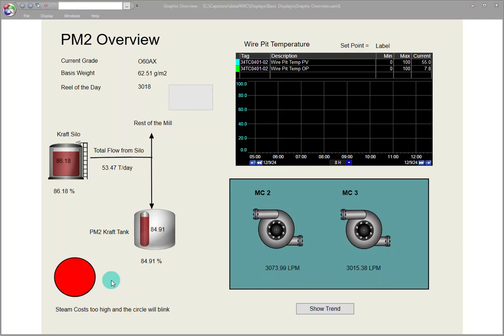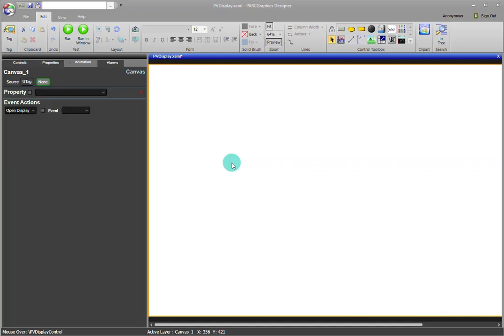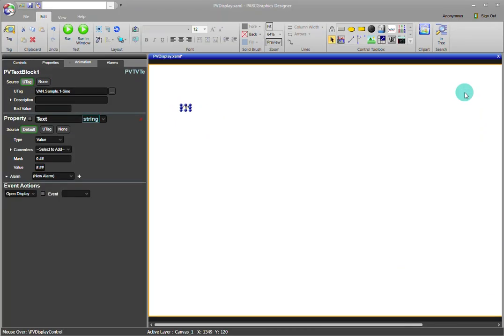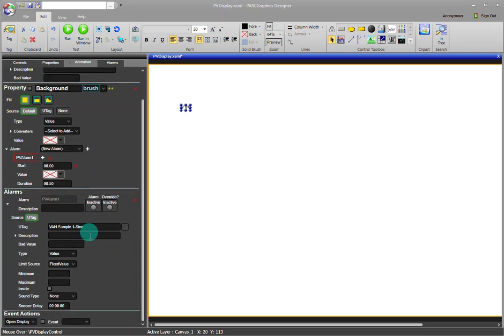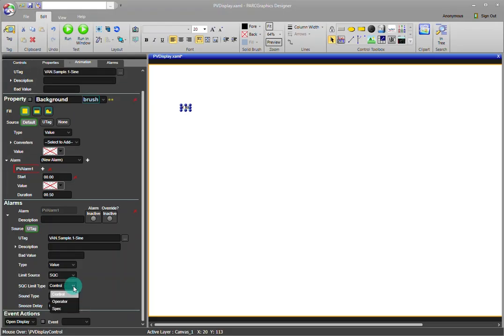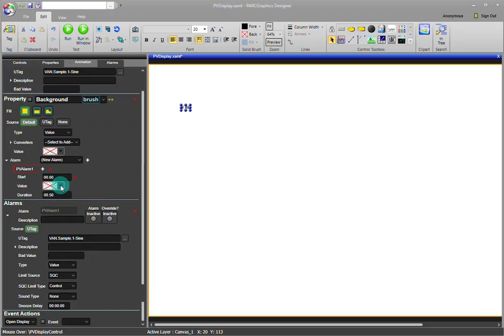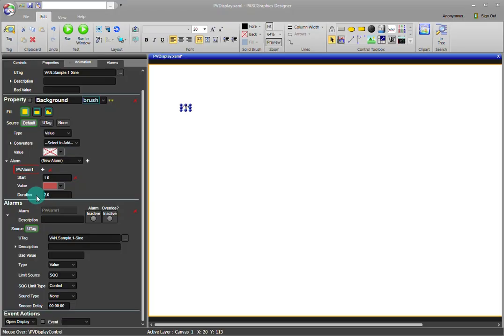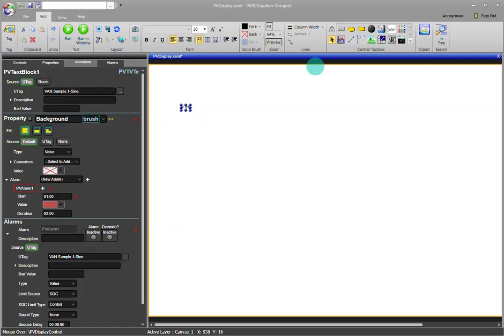Quick Tip - Create Flashing Elements in Dashboards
See how easy it is to enable flashing elements in dataPARC Graphics for effective manufacturing dashboards.